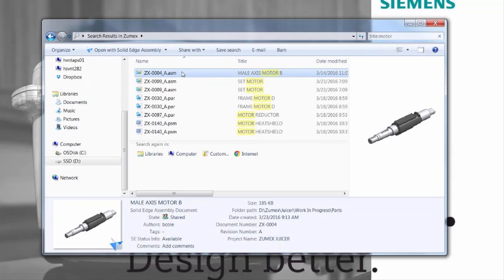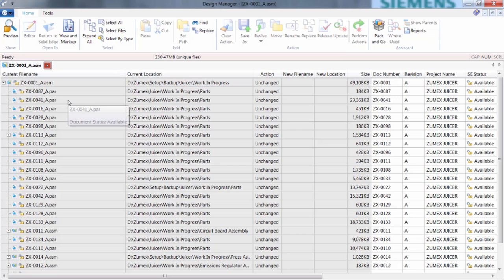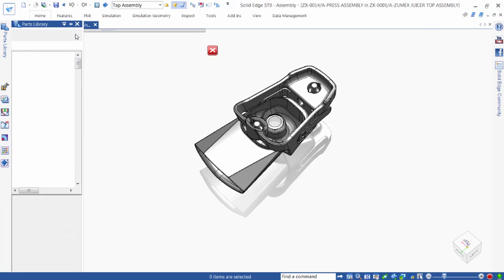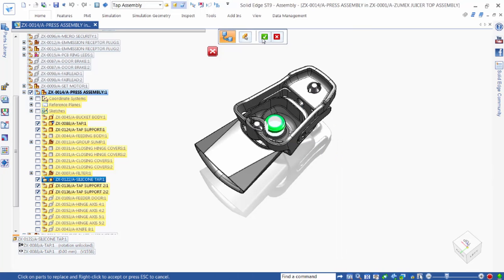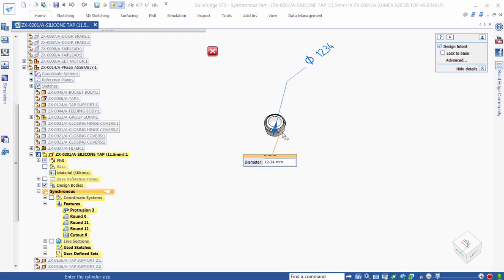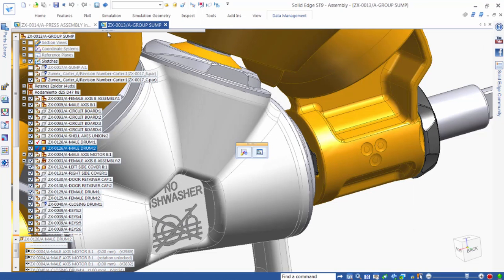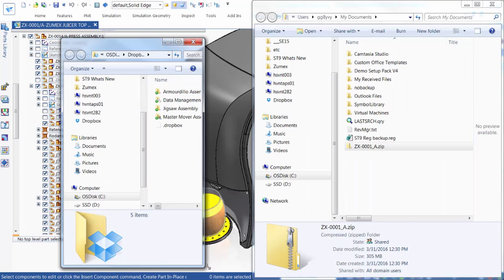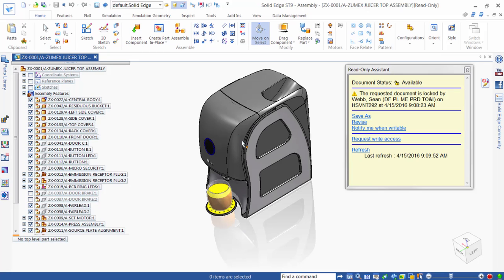Wbudowane narzędzia do zarządzania danymi w Solid Edge ST9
Ułatwiają zarządzanie szybko powiększającą się bazą danych projektowych

Dzięki nowym funkcjom takim jak unikalne numery dokumentów (unique document numbers), proste zarządzanie rewizjami i wersjami (wydaniami) (revision and release management), realizacja codziennych zadań związanych z zarządzaniem dokumentacją jest bardzo prosta.

Wybrane nowości:

- Wyszukiwarka bezpośrednio w windows explorer pozwala zorientować się jakie pliki Solid Edge posiadamy bez konieczności ich otwierania

- Design Manager - pozwala zmieniać właściwości plików, ich nazwy, tworzyć nowe rewizje i wersje (wydania) dowolnych dokumentów za pomocą zmiany ich statusu bezpośrednio w Solid Edge.

- Pack & go - to komenda, która umożliwia spakowanie, za pomocą kilku kliknięć, wszystkich plików związanych z danym projektem np. w celu przesłania ich do dostawcy z prośbą o recenzję.

- Możliwość wykorzystania Dropbox w celu przechowywania i udostępniania, spakowanych za pomocą pack & go, plików Solid Edge.

Wykorzystując wbudowane narzędzia do zarządzania danymi użytkownik zyskuje większą nad nimi kontrolę, szybciej finalizuje codzienne zadania projektowe i zmniejsza liczbę błędów pojawiających się w trakcie realizacji procesu produkcyjnego.